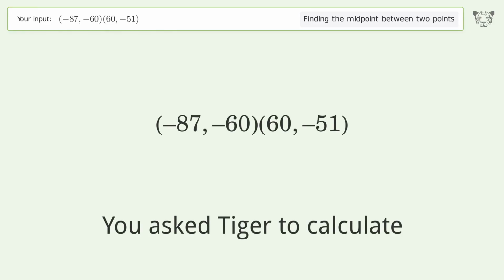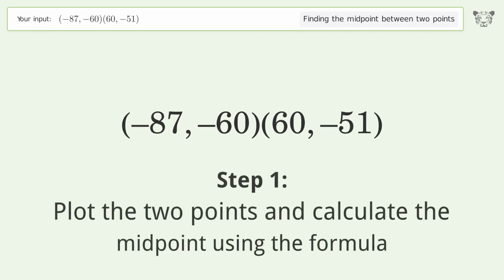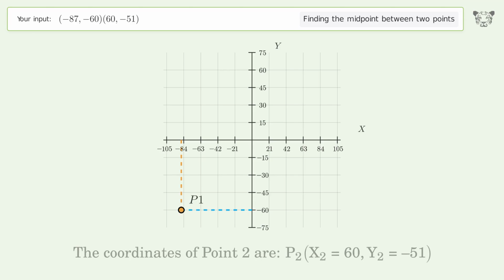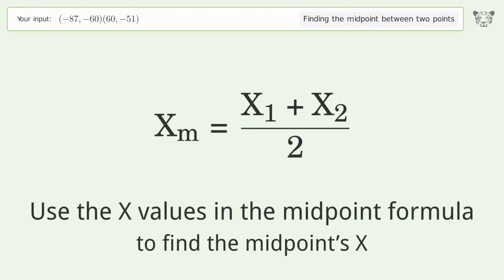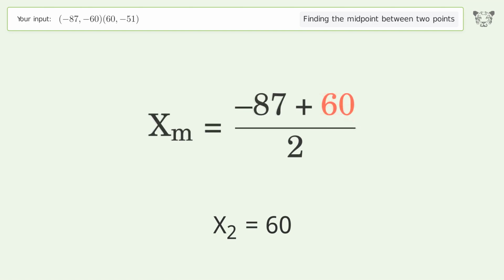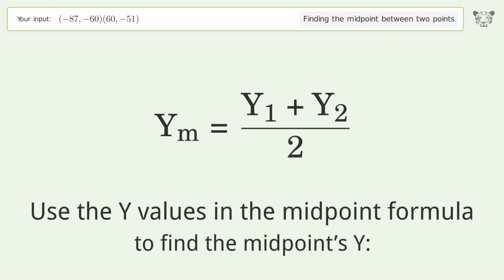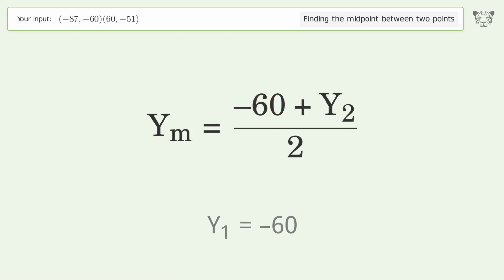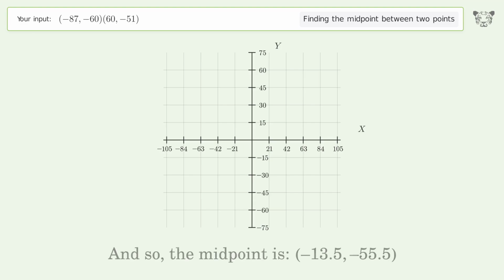Find the midpoint between two points p1 (-87,-60) and p2 (60,-51): Step-by-Step Video Solution